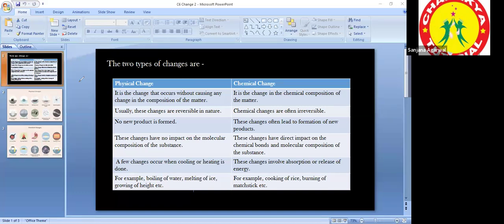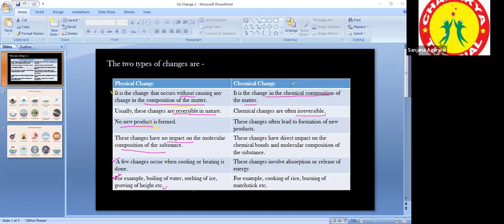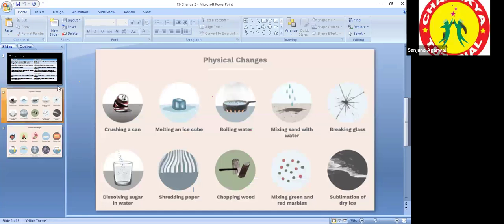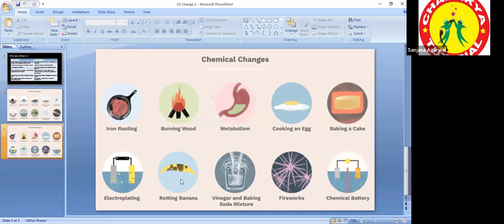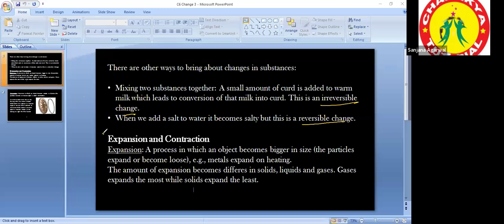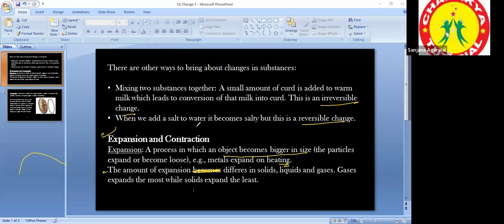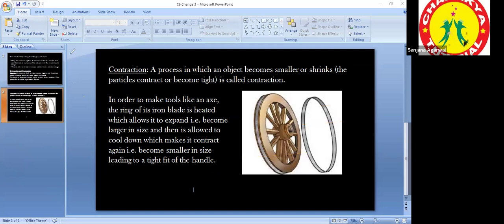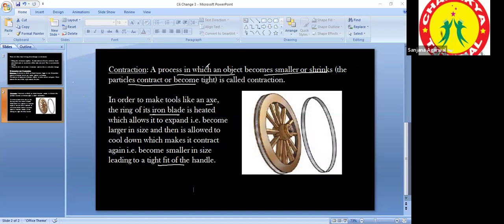Grade 6 Changes Around Us L2